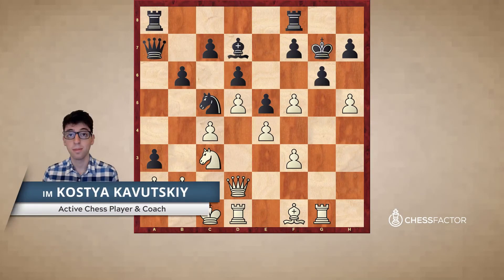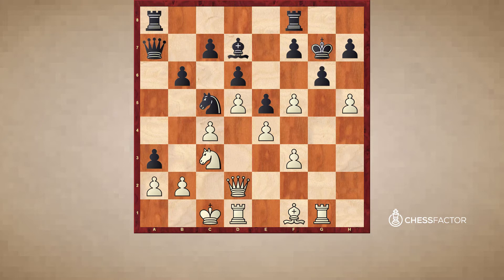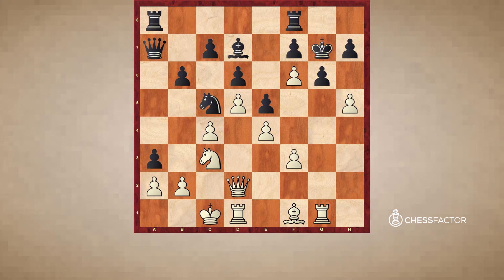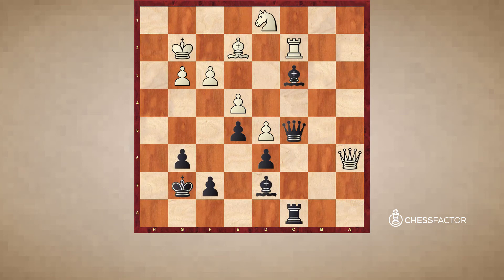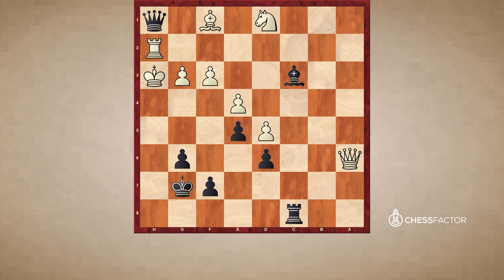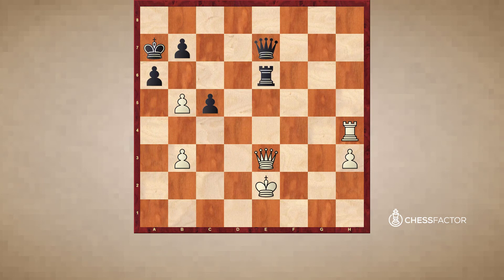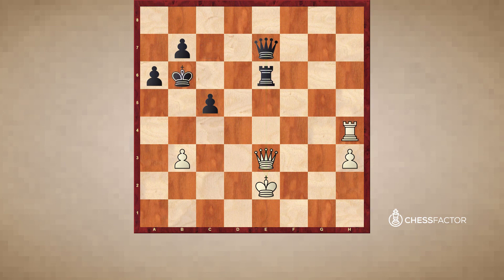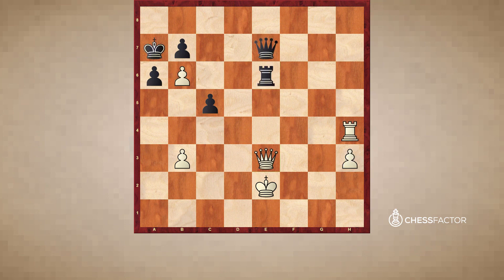Going for the King Hunt | Chess Tactics | Improver Level | IM Kostya Kavutskiy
In this series, you will learn more advanced tactical patterns and understand what it’s all about deflection, decoy, in-between move, desperado and many more. Mastering this series will not only further increase your pattern recognition skills and you will be able to recognize all important tactical patterns, which often occur in chess games. Training these patterns is similar to learning vocabulary of a foreign language. Train your pattern recognition skills daily to bring these patterns into your intuition. If you do so, you will soon realize a significant increase of your chess abilities. In this video, IM Kostya Kavutskiy will show you how to drag out the enemy king.

What does dragging the king out mean?
Dragging the king out is a common tactic in chess where you, usually through a sacrifice, try and lure the king out of its main protection being the pawns in order to expose the enemy king and to attack him easier with your pieces.